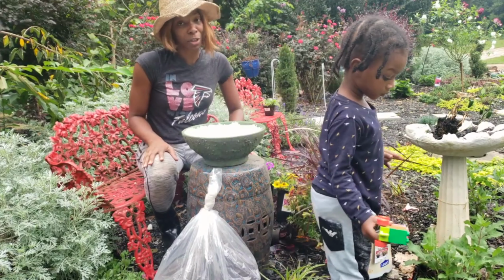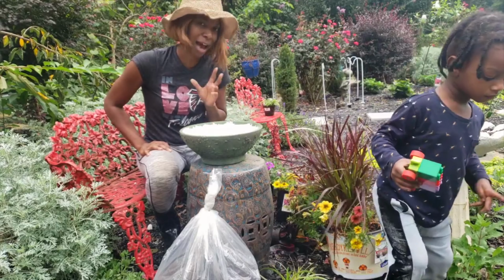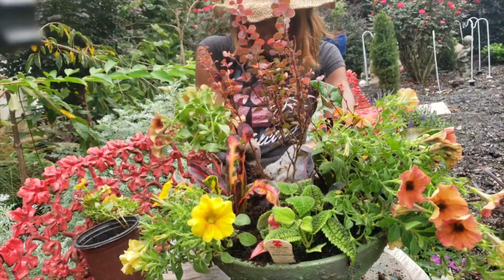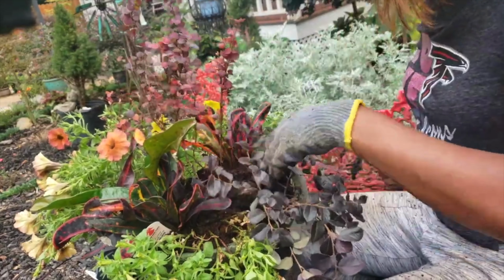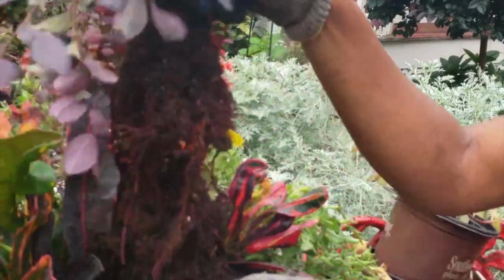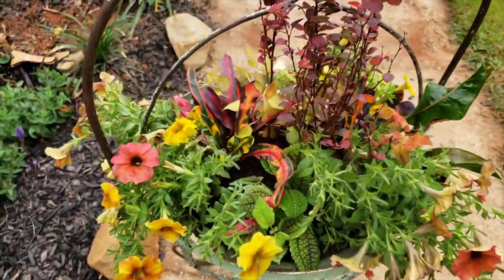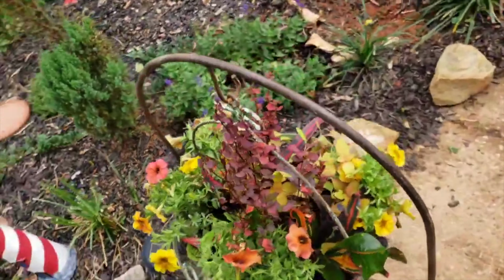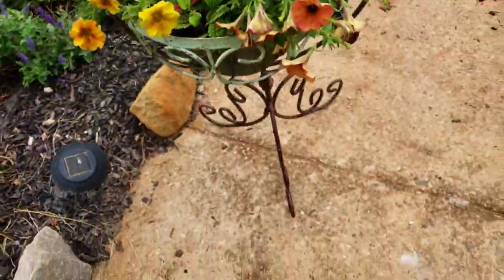▶️ Fall Container Gardening🍂 || Small Planter Competition || 👩🏽‍🌾 SC Happily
Hi Everyone,

This is my 1st attempt at making a small planter. I must say it's the cutest ever 😍although it was a fail 😅. These roots will not flourish inside of this container, unfortunately 🤦🏾‍♀️.

Enjoy this video sincerely from SC Happily!